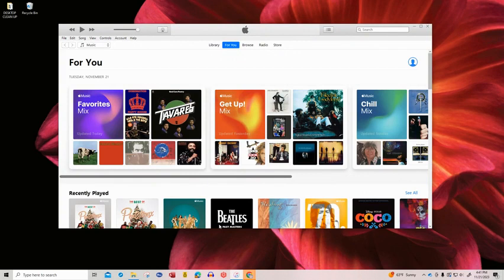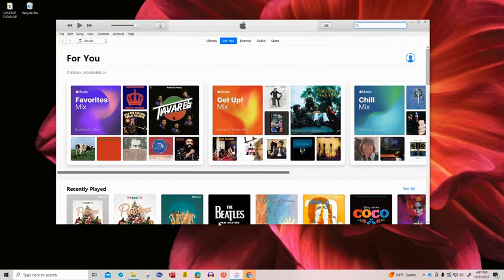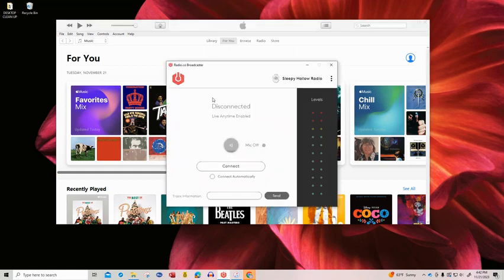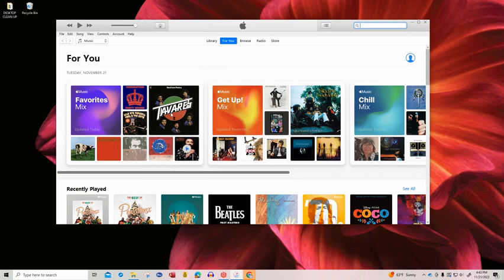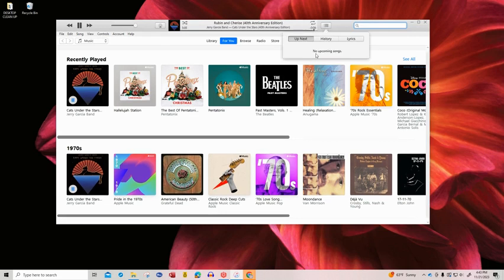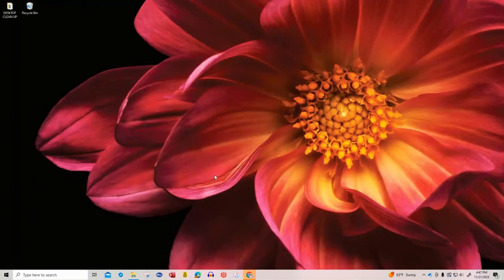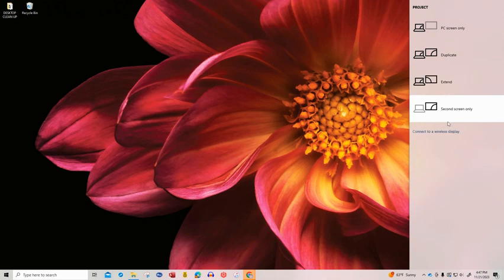GOING LIVE on SHR